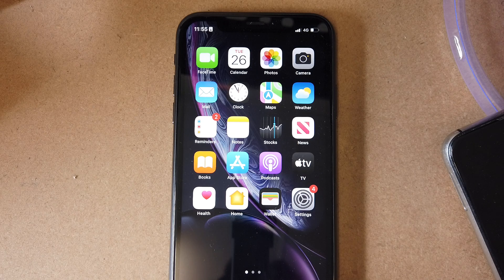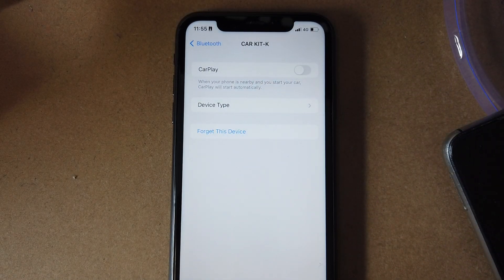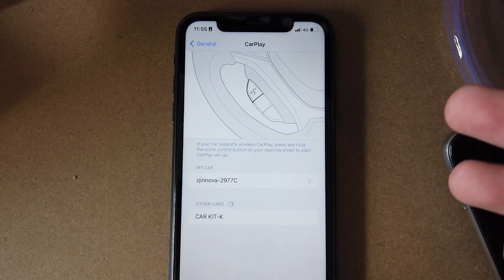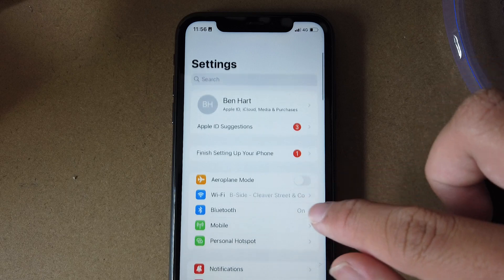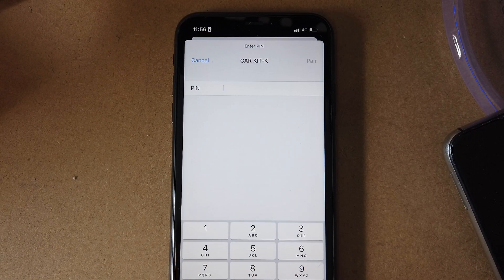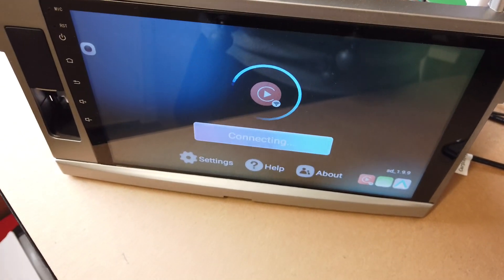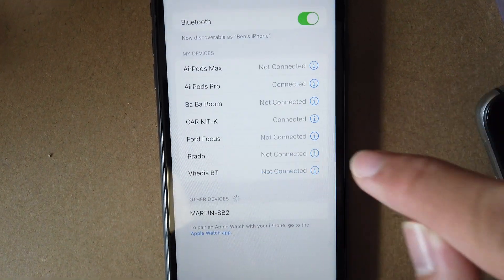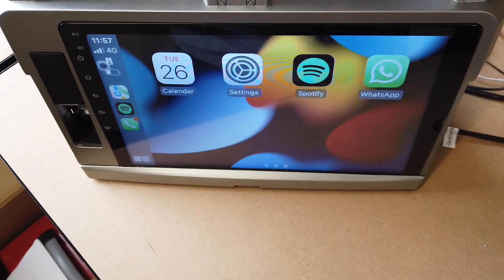CarPlay/AndroidAuto Bluetooth Full Reset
Quick video instruction how to do a full Bluetooth reset if you're having problem connecting with CarPlay/AndroidAuto specially if you're stuck in a loading screen when connecting.